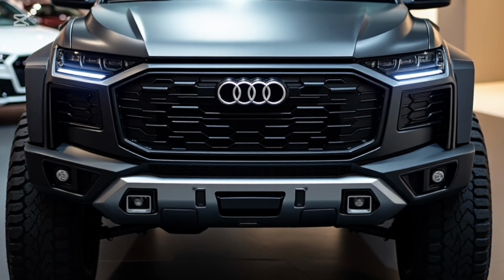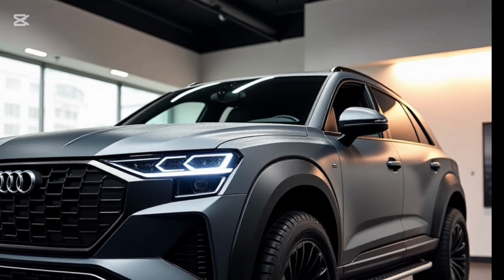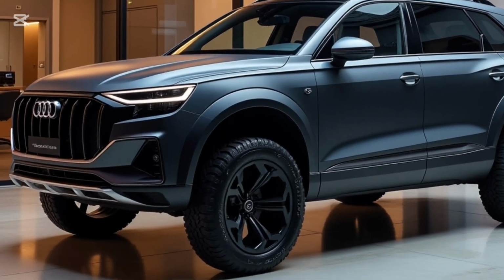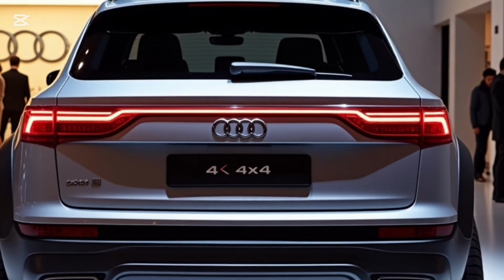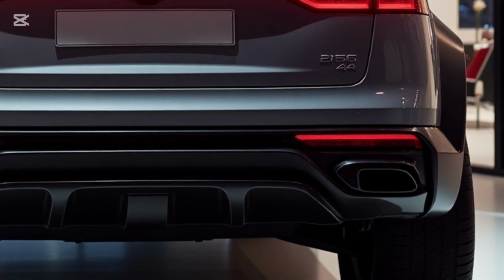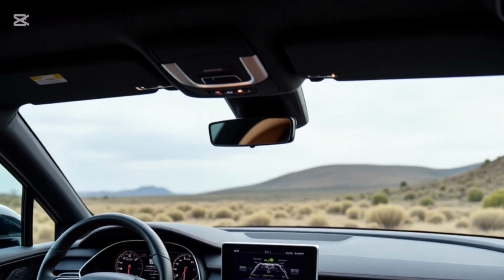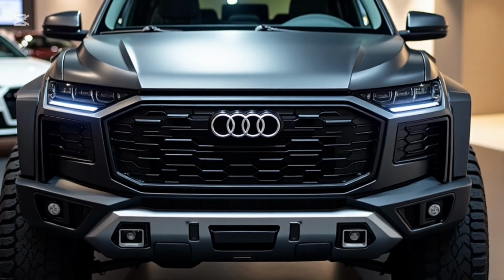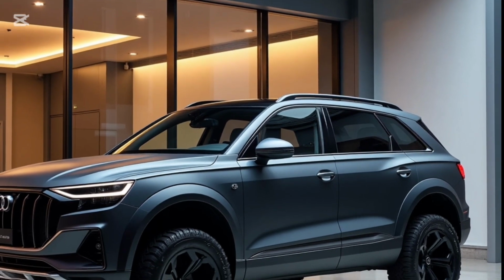New Audi Electric 4x4 SUV 2026 – The Ultimate Off-Road EV! First Look & Features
Audi’s Off-Road King – Fully Electric & Ready for Adventure!
Audi’s first-ever electric 4x4 SUV is rugged, powerful, and luxurious, designed to compete with the Range Rover Defender & Mercedes G-Wagon.

1.  Quad-motor AWD system with 900 HP
2.  Off-road driving mode with adaptive suspension
3.  650-mile range with ultra-fast charging
4. Self-repairing tires for extreme terrains
5.  Fully digital cockpit with AI-assisted navigation

🔥 Watch the Full Breakdown & See It in Action!
💬 Would you take this or the Cybertruck?

📌 Chapters:
0:00 Introduction – Audi’s Most Rugged SUV Yet
2:00 Exterior Design – Built for Adventure
4:15 Interior Comfort & Off-Road Features
6:30 Powertrain & Off-Road Capabilities
9:00 Technology & Safety Innovations
11:15 Final Thoughts – The Ultimate Adventure SUV?